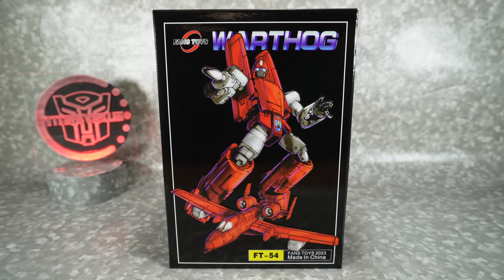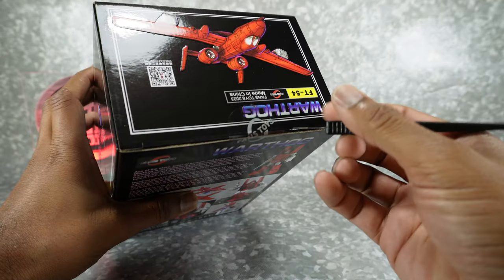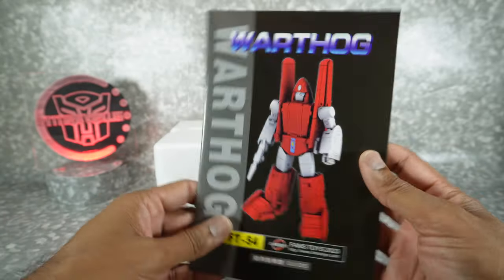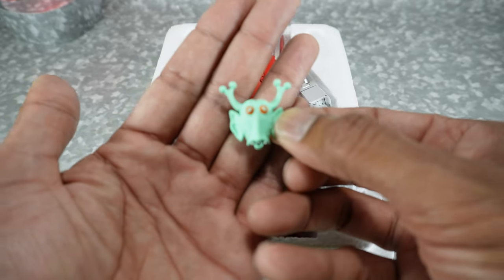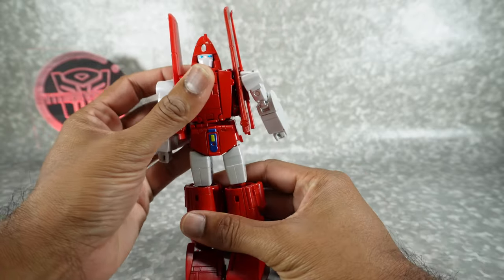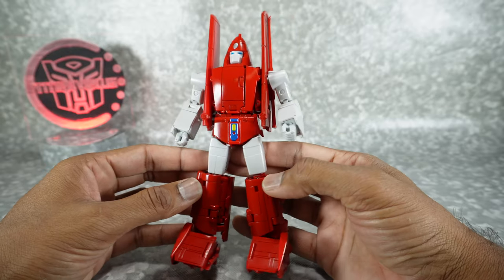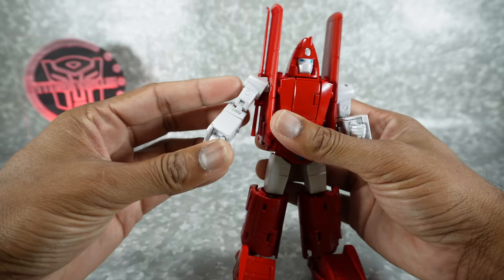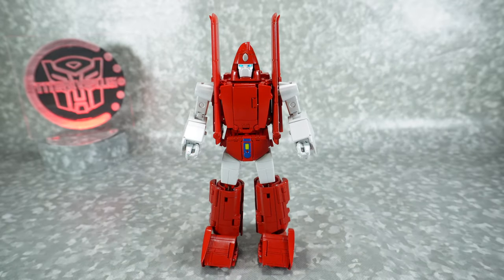Unboxing: FansToys FT-54 Warthog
Unboxing of FansToys FT-54 Warthog